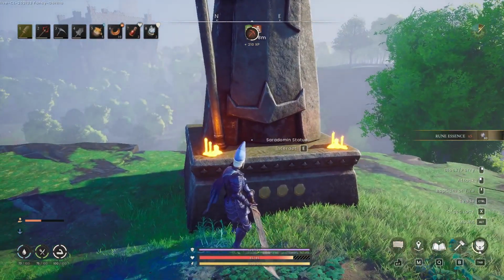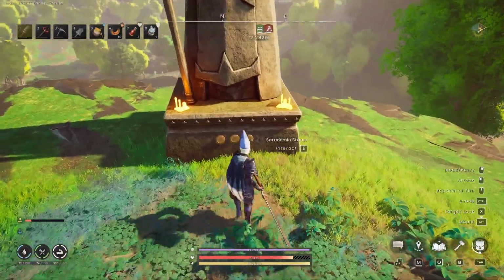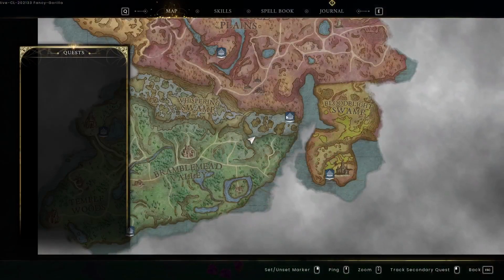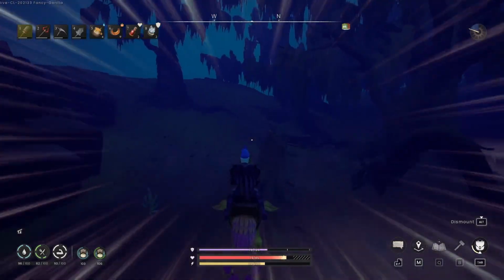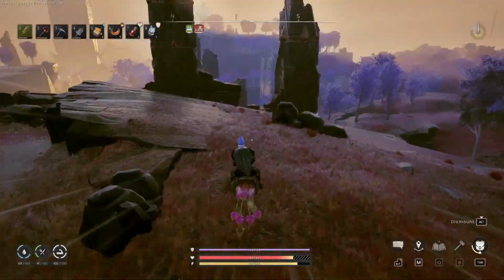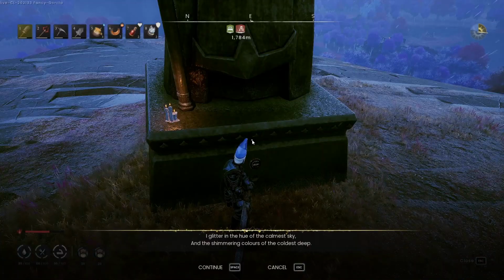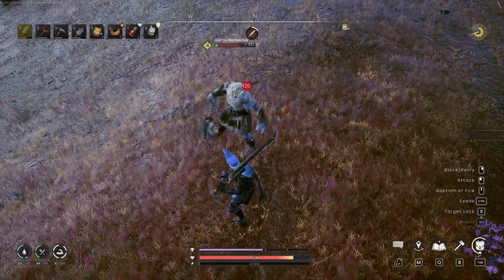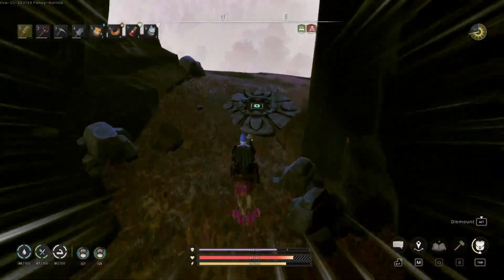Suddenly Several Saradomin Statues | RuneScape: Dragonwilds #147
Credits:
RuneScape: Dragonwilds by Jagex Limited

Intro: (0:00)
Video: (0:08)
Outro: (40:26)